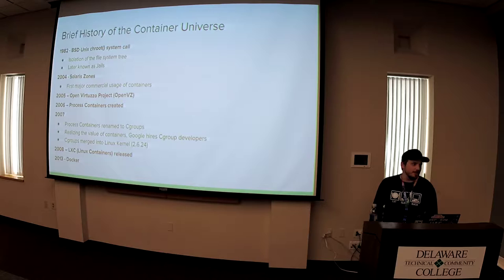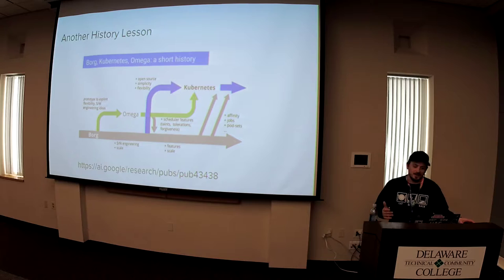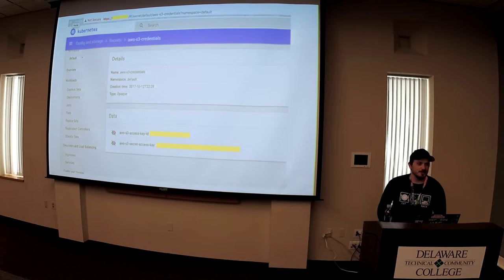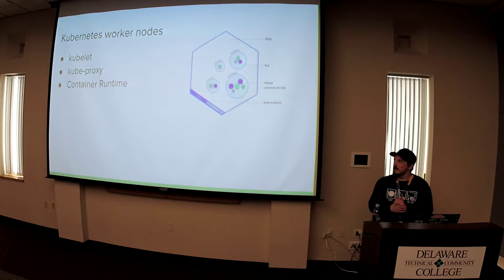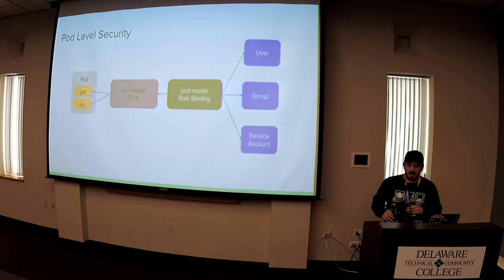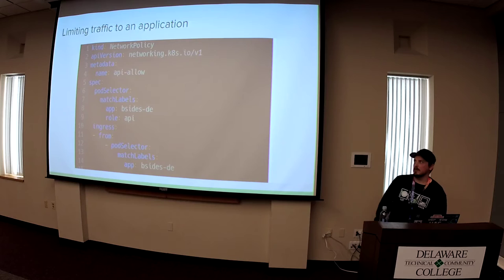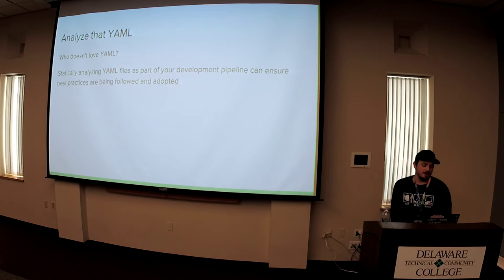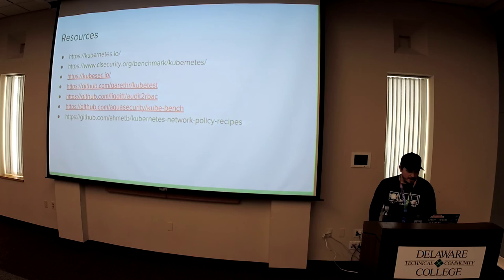BSides Delaware 2018 - Jon Mosco @jpmosco Introduction to Container Security in Kubernetes